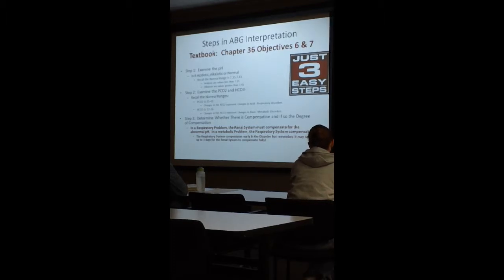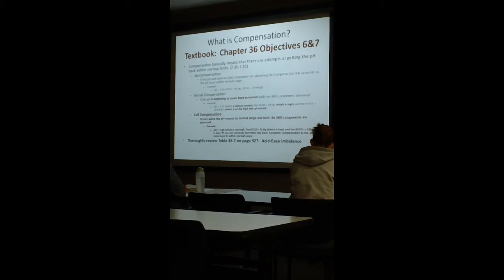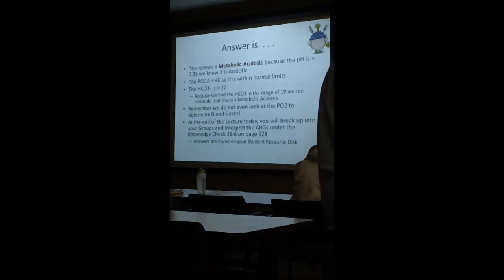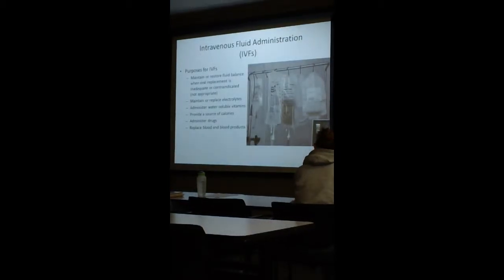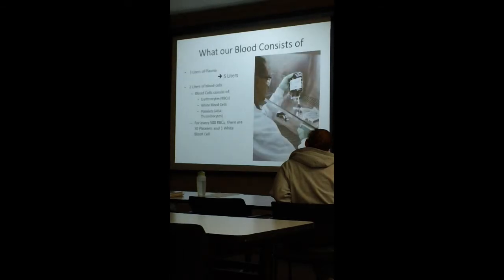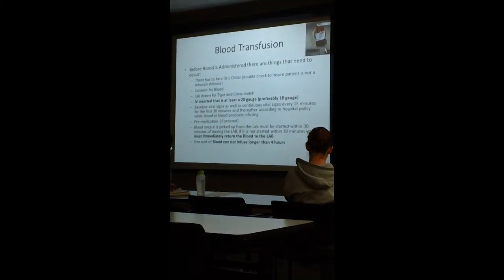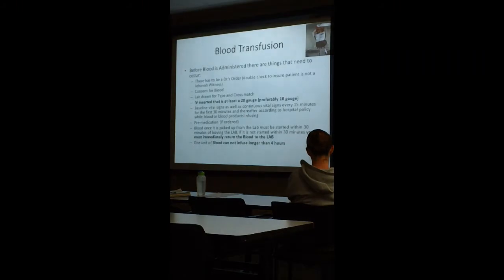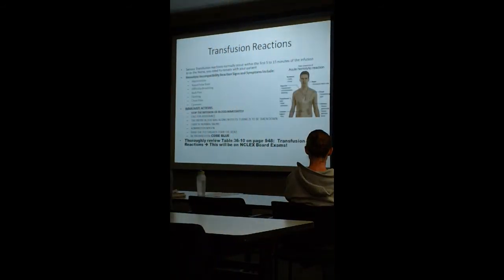3622 10 22 part 4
WBU Lecture for Fundamentals of Nursing